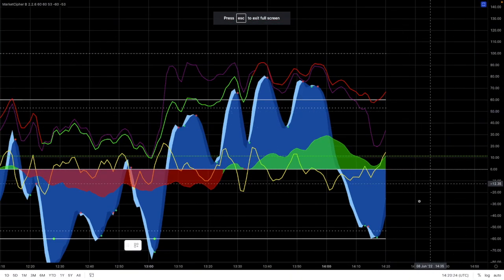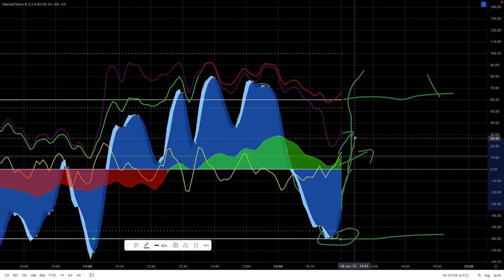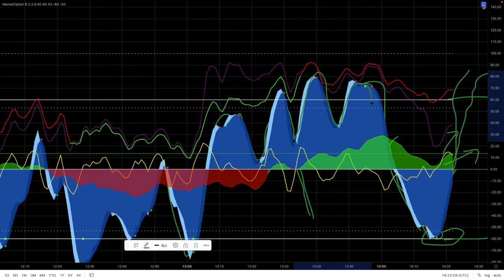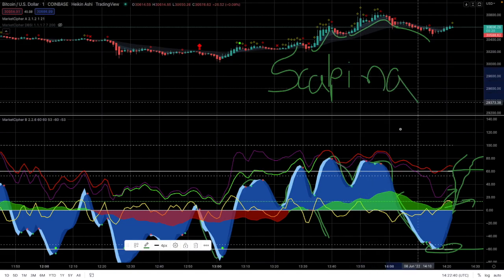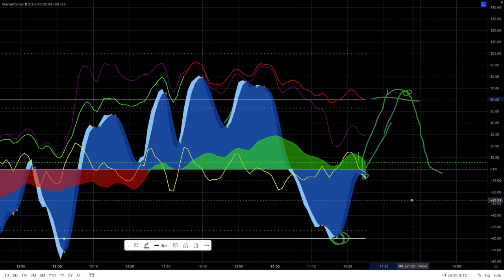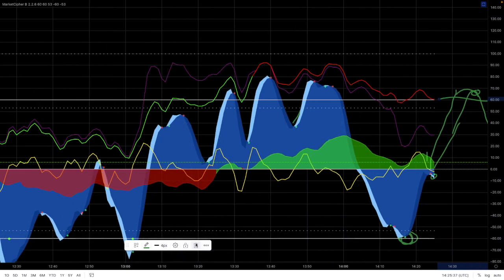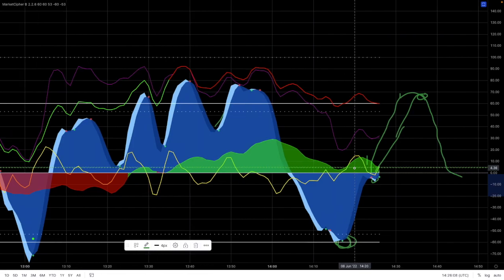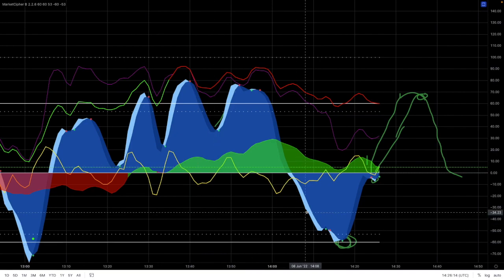Never lose a trade with this strategy.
In this video, we highlight on the most basic trading strategies and how to scalp short and long using Market Cipher.